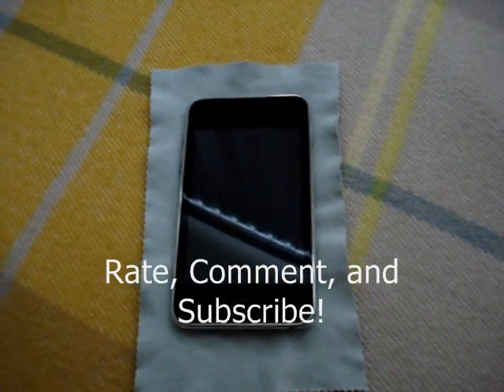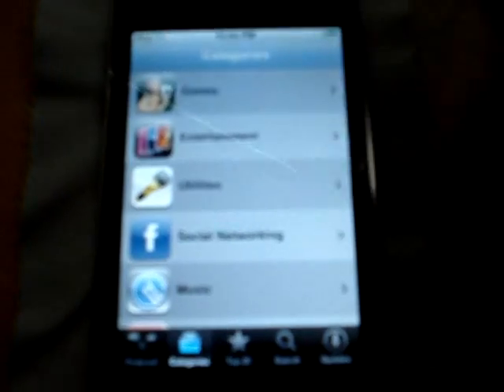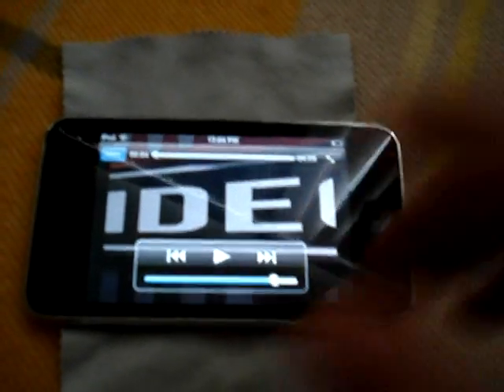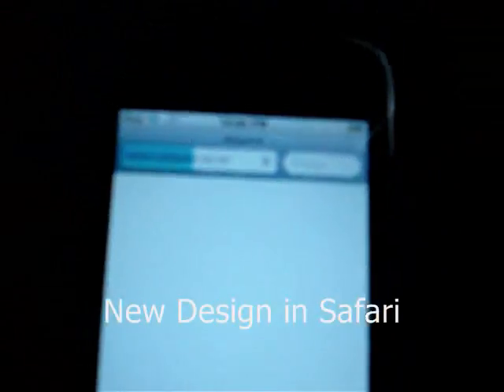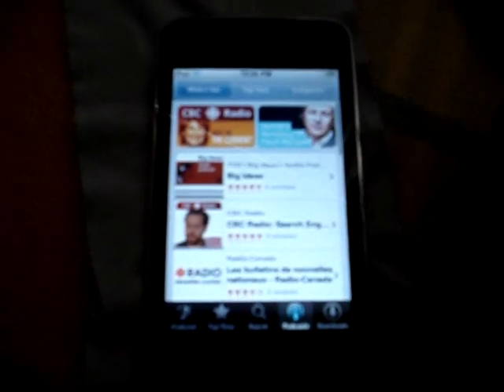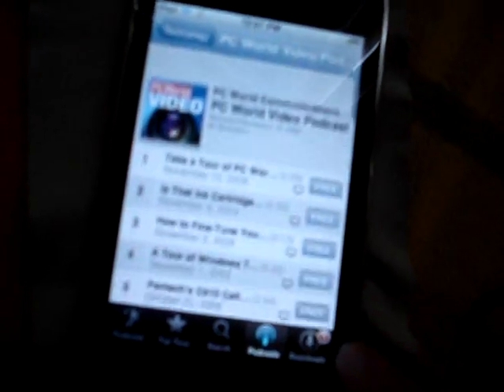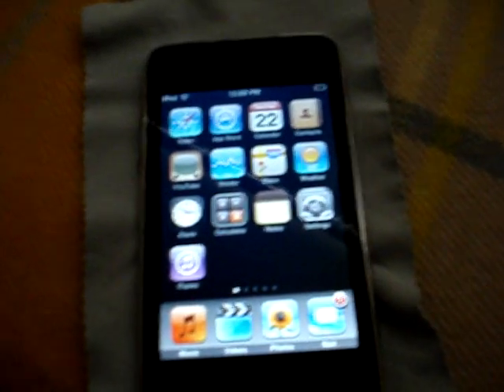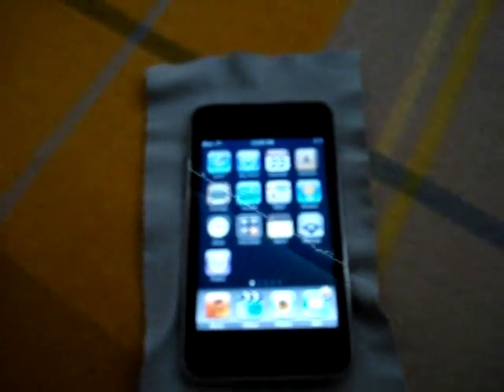iPhone 2.2 Firmware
Some of the New Features in iPhone 2.2 Firmware for iPod touch and iPhone.